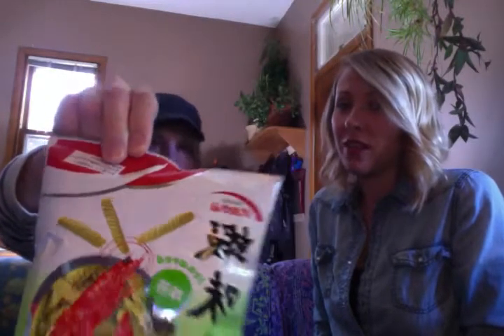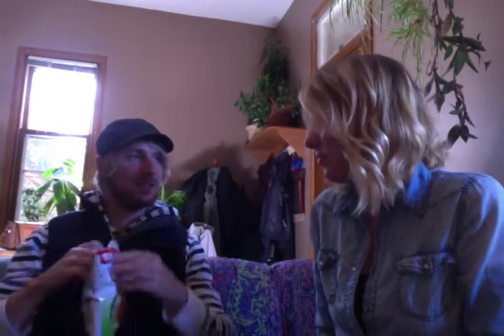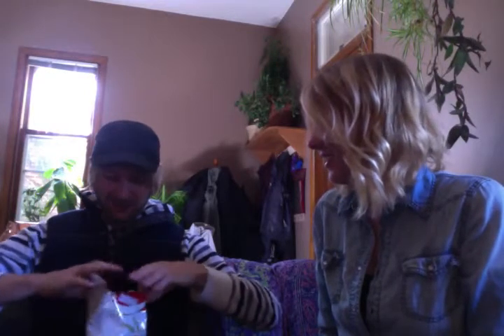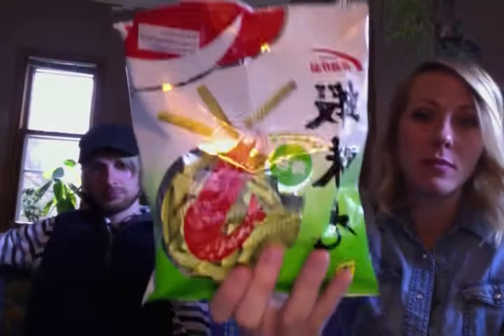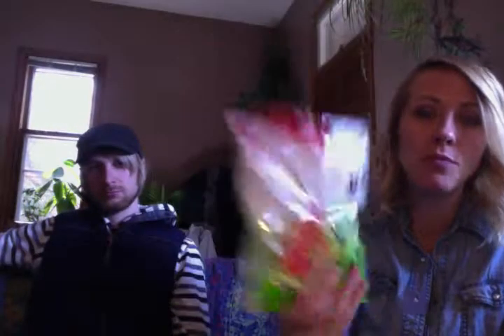Hsia Wei Hsien Seaweed Flavored Cracker review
Steph and Jay review stuff they buy from United Noodle in Minneapolis, Minnesota.